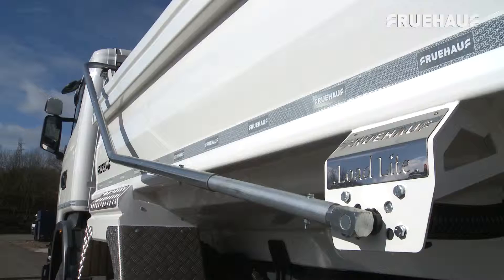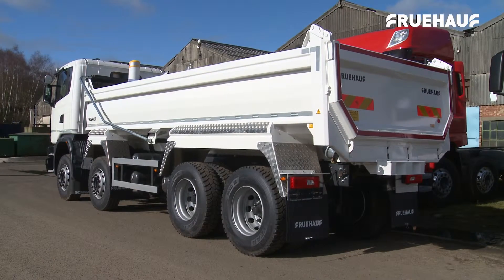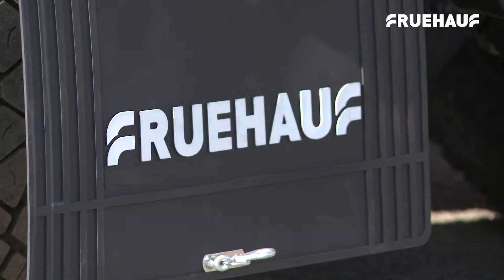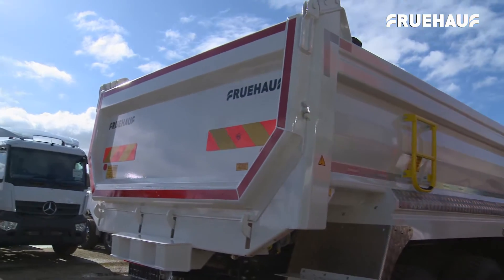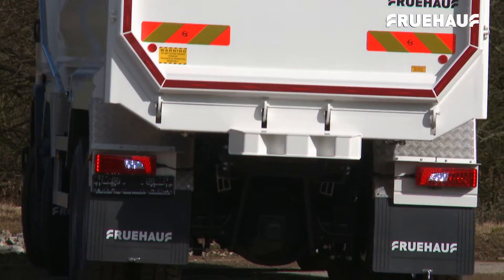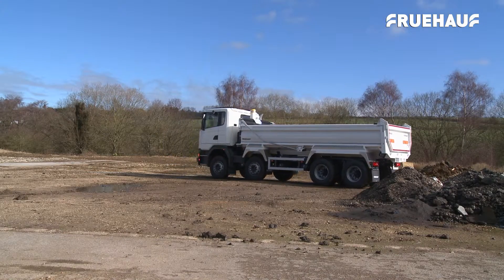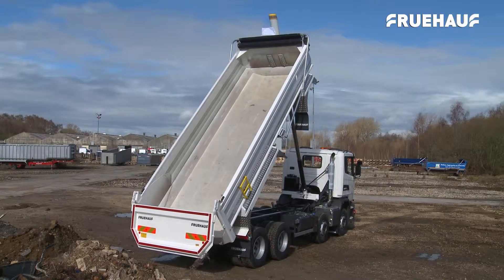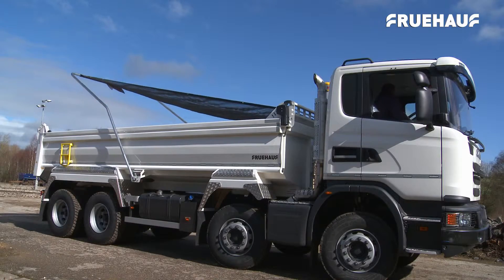Fruehauf Load Lite Hardox steel rigid body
The Fruehauf (http Load Lite is the latest addition to the Fruehauf range of Hardox steel rigid bodies.

This lightweight rigid body with fully pressed Hardox construction offers the benefit of an additional 1/2 tonne payload.

Fruehauf have successfully developed this even lighter rigid body that is nevertheless robust and versatile, ready for use in a range of industries and applications.

All parts of the Load Lite are manufactured on site from start to finish using the highest quality materials and production can be stepped up at any time to meet demand.

And Fruehauf’s legendary quality, design and construction excellence ensures that these vehicles can be turned round in as little as three weeks.

The Fruehauf Load Lite rigid body is fully type approved.